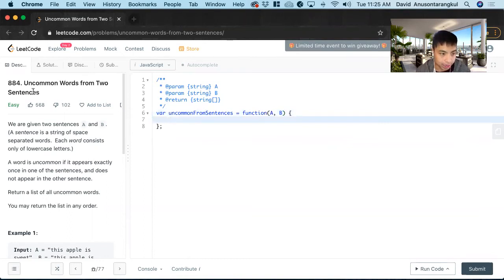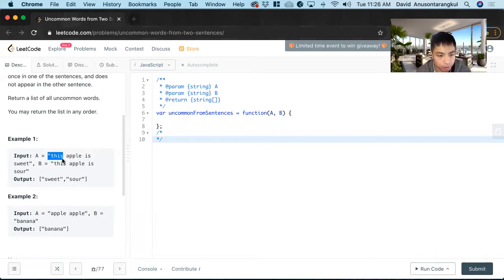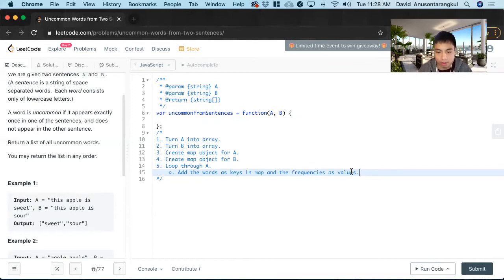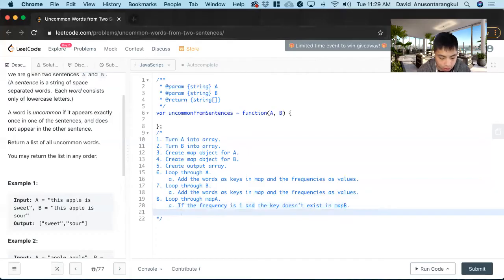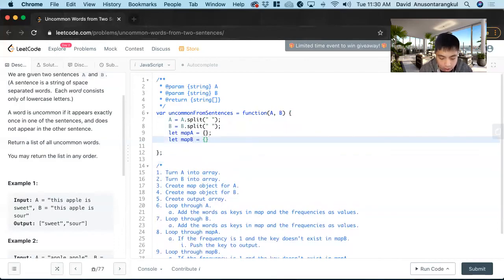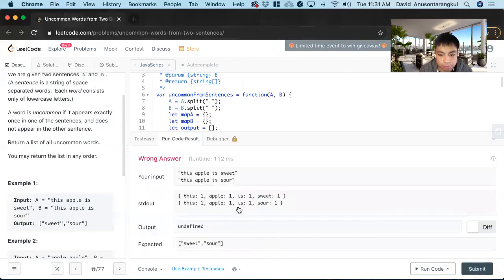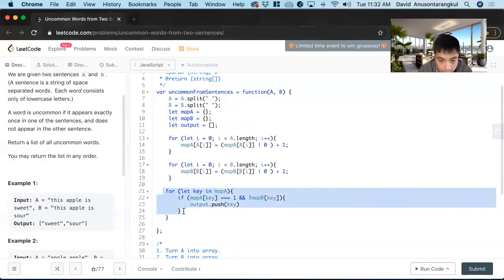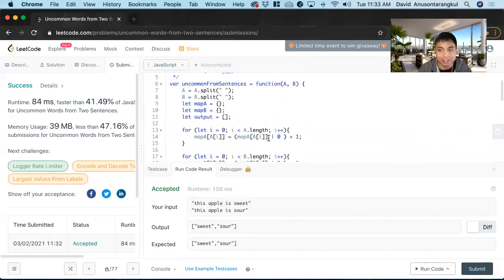How to Solve "884 Uncommon Words from Two Sentences" on LeetCode? - Javascript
How to Solve "884 Uncommon Words from Two Sentences" on LeetCode?

Problem: #884 Uncommon Words from Two Sentences
Language
Difficulty: Easy

Strategy: Create 2 objects
Time Complexity: O(n + m)
Space Complexity: O(n + m)

This is one possible solution and may not be the most optimal one.

Pseudo Code:

1. Turn A into array.
2. Turn B into array.
3. Create map object for A.
4. Create map object for B.
5. Create output array.
6. Loop through A.
  a. Add the words as keys in map and the frequencies as values.
7. Loop through B.
8. Loop through mapA.
  a. If the frequency is 1 and the key doesn't exist in mapB.
    i. Push the key to output.
9. Loop through mapB.
  a. If the frequency is 1 and the key doesn't exist in mapA.
10. Return output.